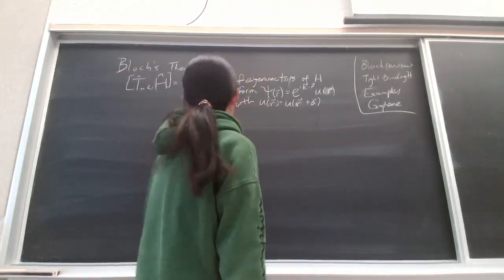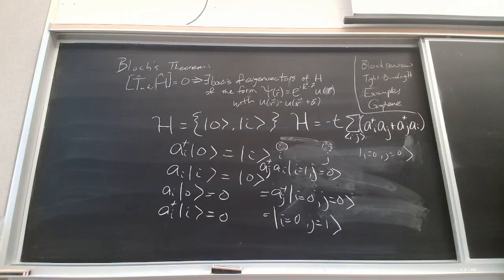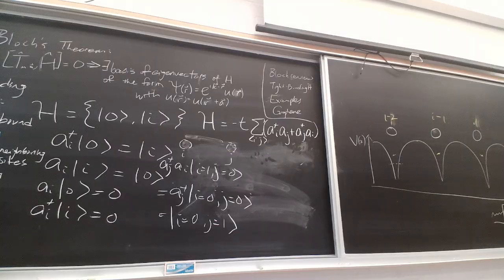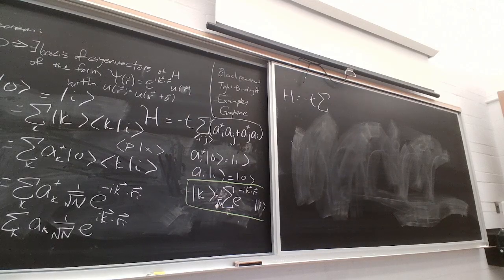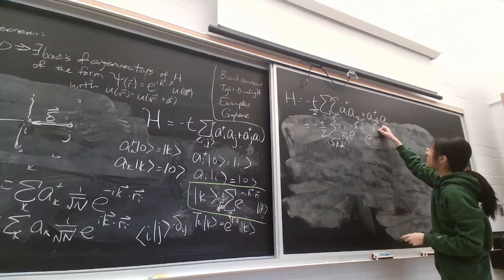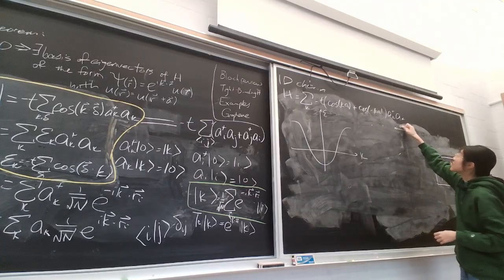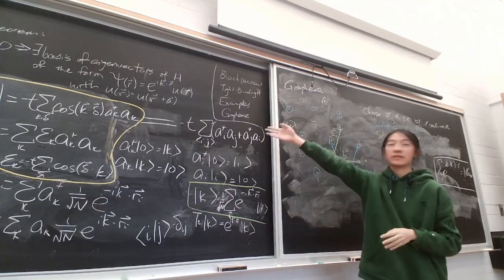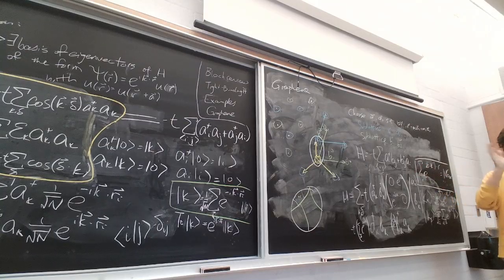Tight Binding Models - Topological Insulators #6